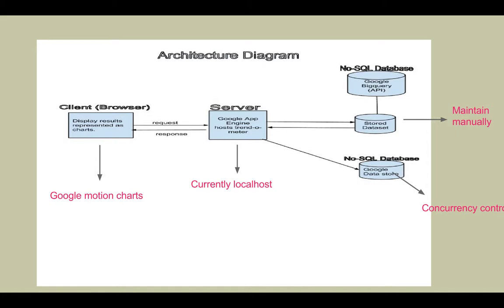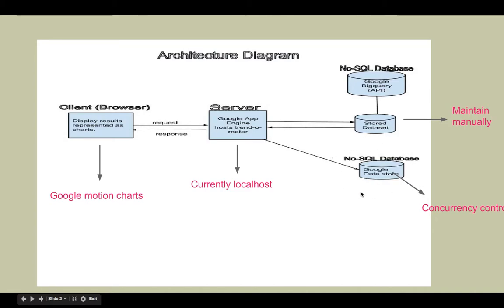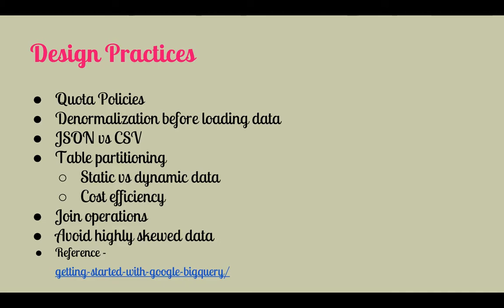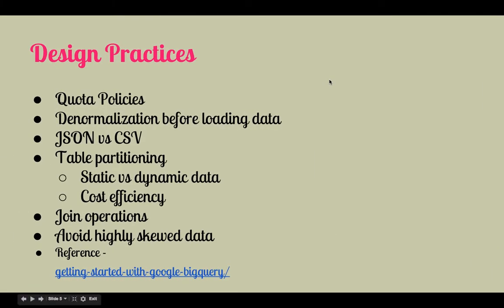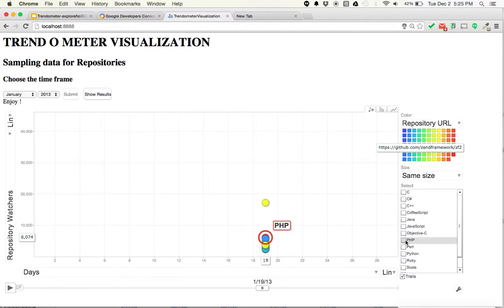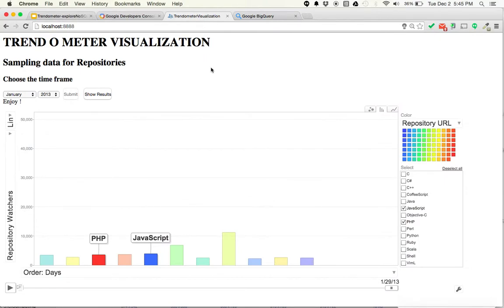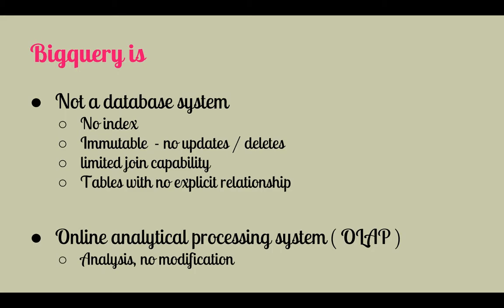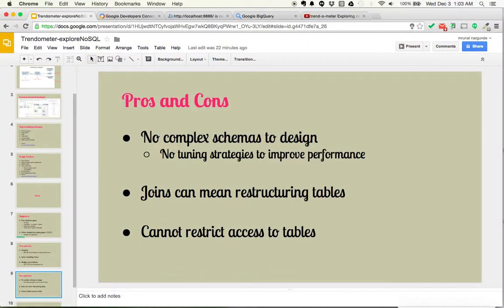trend-o-meter - analytical processing and visualization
Idea is to explore no-sql databases. Google big-query is studied during this project design and development phase of this project.